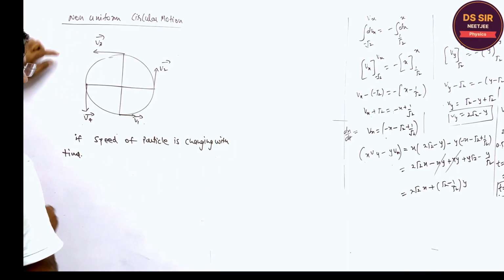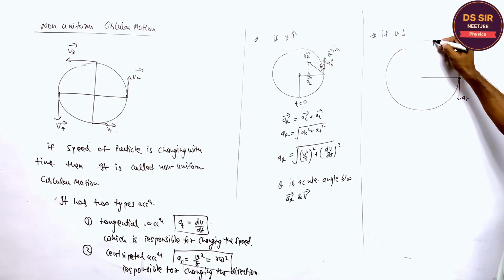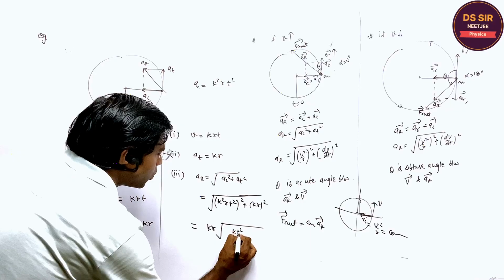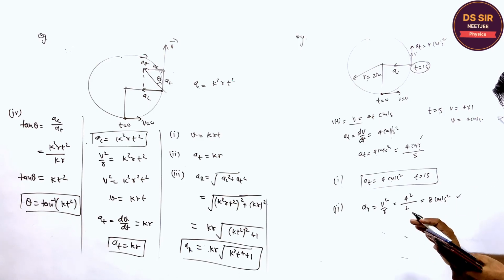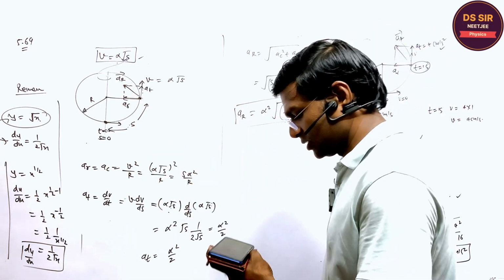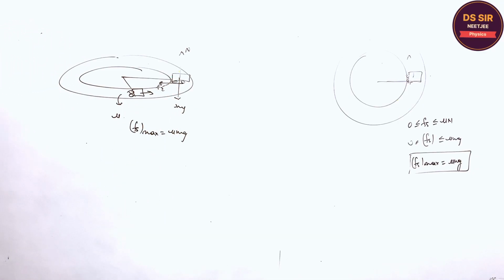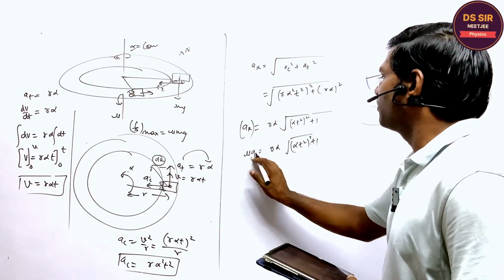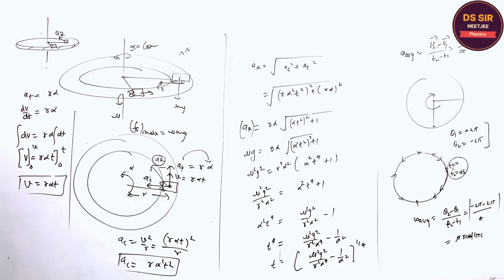Circular Motion Lec-03: Non-Uniform Circular Motion | Class 11th | NEET JEE PHYSICS BY DS SIR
Welcome to *Circular Motion Lecture 03* by DS Sir! 🚀
In this session, we cover **Non-Uniform Circular Motion** in detail — an important topic for **Class 11 Physics, NEET, and JEE aspirants**.

📌 Topics Covered in this Lecture:
✔️ Concept of Non-Uniform Circular Motion
✔️ Tangential & Centripetal Acceleration
✔️ Derivations and Important Formulas
✔️ Problem-Solving for NEET & JEE
✔️ Real-life Applications of Circular Motion

This lecture is perfect for students preparing for:
🔹 CBSE Class 11 Physics
🔹 JEE Mains & JEE Advanced
🔹 NEET Physics

👉 Don’t forget to check the full *Circular Motion Playlist* for a step-by-step understanding from basics to advanced concepts.

- Circular Motion (Class 11 Physics)
- Kinematics | NEET & JEE Physics
- Laws of Motion | DS Sir